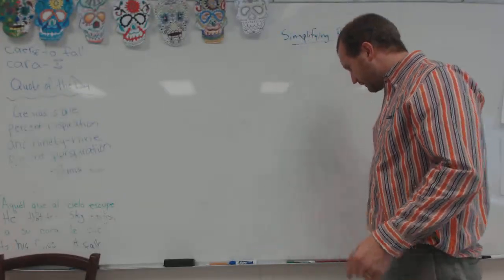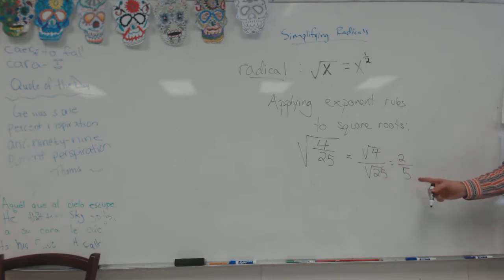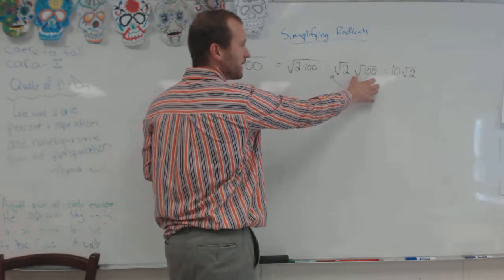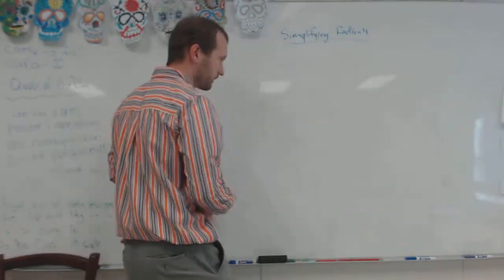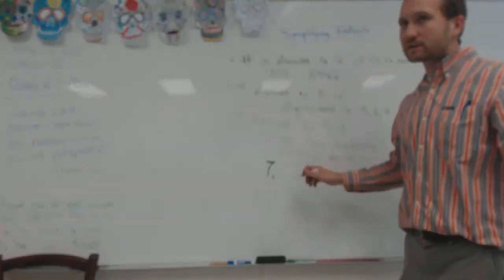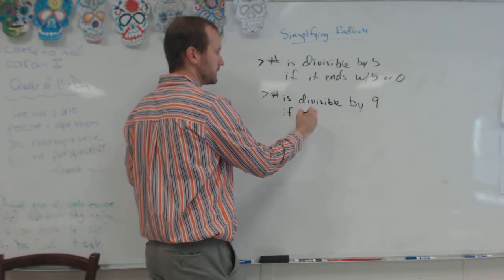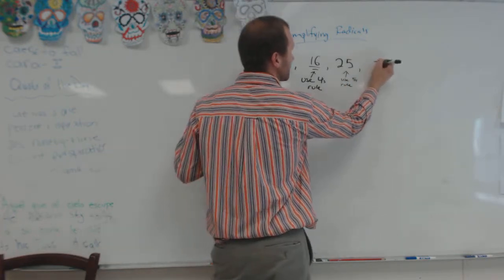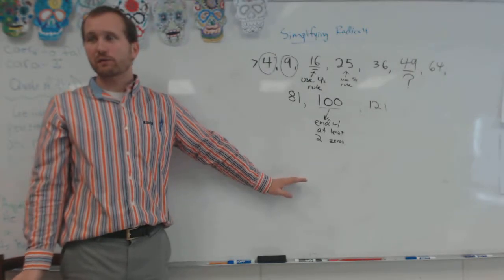11 6 Nate Simplifying Radicals